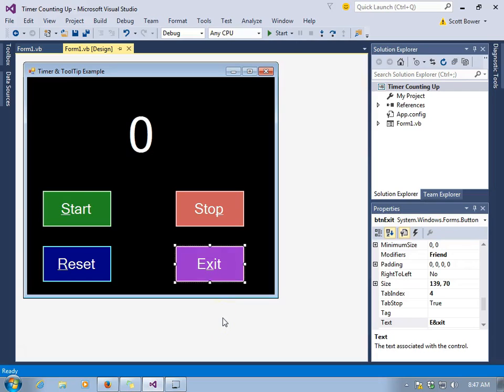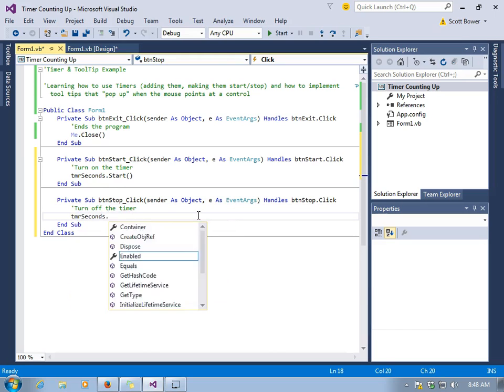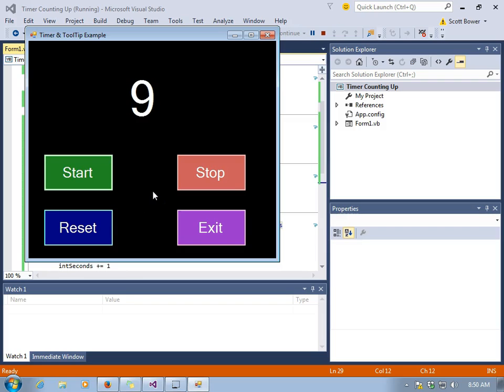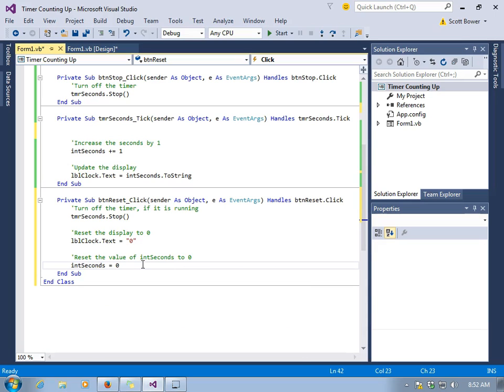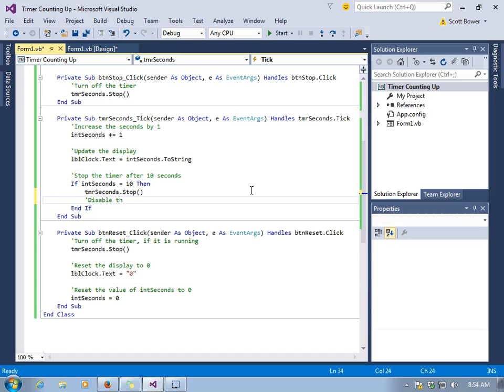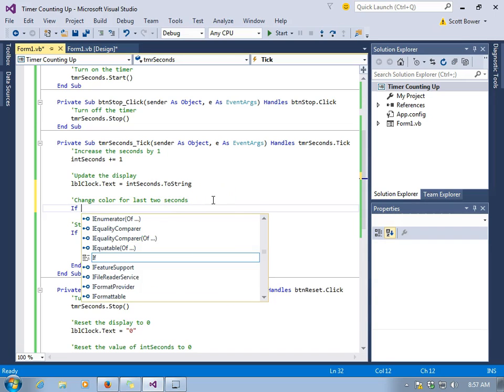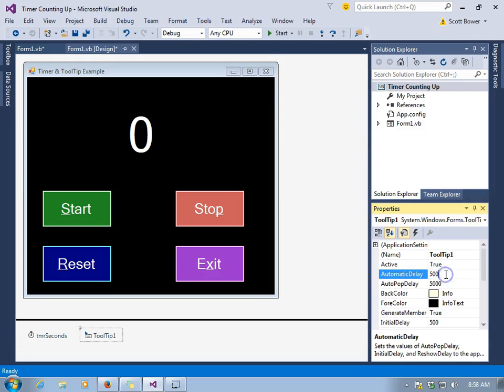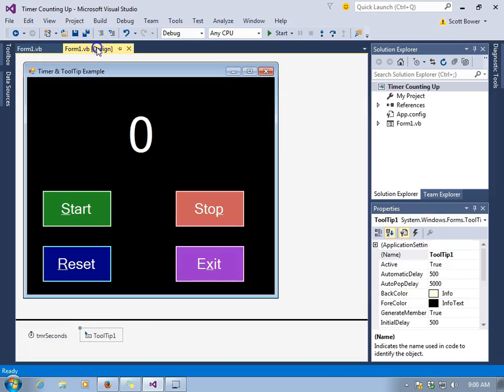Timer & ToolTip Example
How to use a Timer and ToolTip.